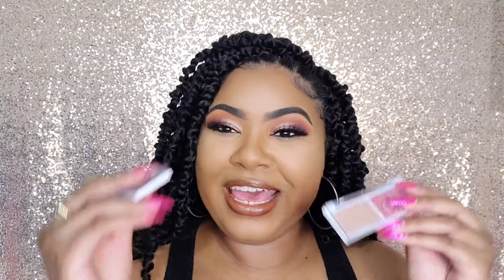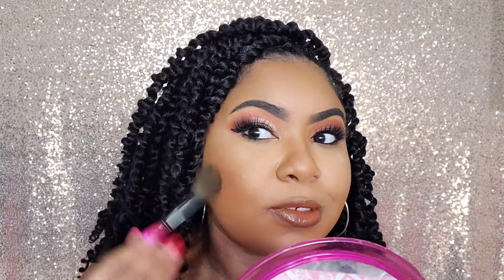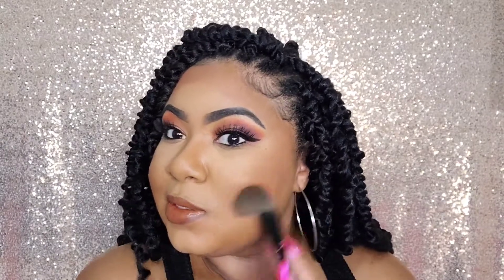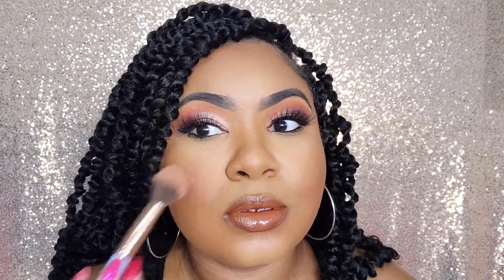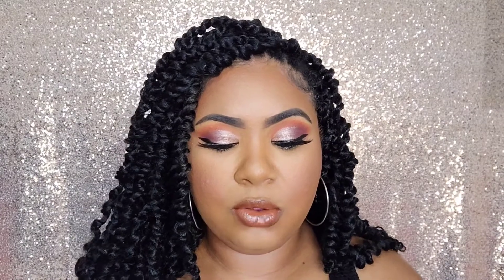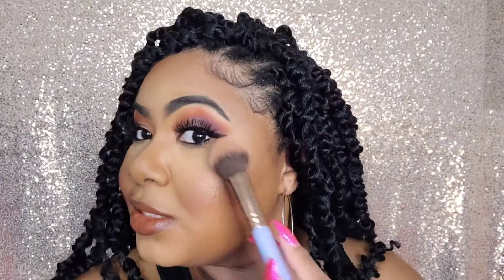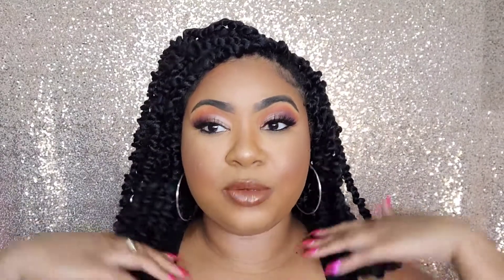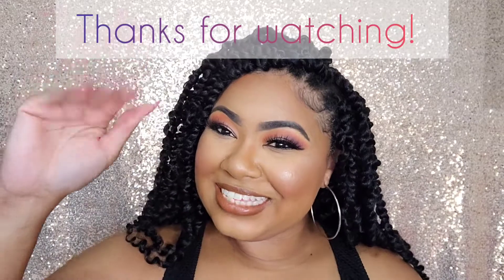E.lf. Bite-size Face Duos | Demo and Review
In today's video I demo the new e.lf. Cosmetics bitesized face duos. 💕💕💕

Proverbs 18:10
10. The name of the Lord is a strong tower; The righteous run to it and are safe.

Brows:
Wet N Wild Photofocus Eyeshadow Primer
La girl concealer in Fawn
Morphe slim brow pencil in Java

Eyes:
Coloured Raine Queen of Hearts palette
Nyx Epic Ink eye liner
Lashes in Parker
Kiss dark lash adhesive

Face:
Essence mattifying primer with black clay
Benefit Porefessional primer
Cover girl Foundation in D13
Sephora MicroSmooth Foundation in Mahagony
Elf hydrating camo concealer in Tan Neutral
Makeup Revolution Banana setting Powder
Elf bite sized face duo in Coconut for bronzer / highlight
Elf bite sized face duo in Pomegranate for blush / highlight

Lips:
MAC Lip liner in Chestnut
Dyamond Cosmetics lip gloss in Brownsugar